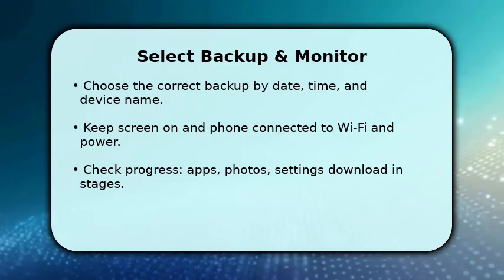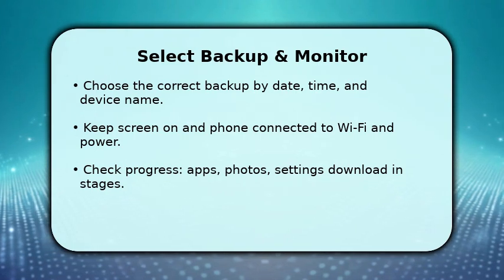How to Restore Icloud Backup in Iphone - Easy Guide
How to Restore Icloud Backup in Iphone - Easy Guide | 🔒 Surfshark VPN Deal — Stay private and secure. $1.99/mo + 3 Months Free ▸

Learn the step-bythy process of restoring your iCloud backup on an iPhone with our easy guide. Whether you've forgotten to back up or need a fresh start, we cover all necessary actions from accessing settings and initiating restore down to verifying data integrity.

restore Icloud backup, iPhone restoration process, ICloudRestore, DataRecovery, HowToRestoreBackup iPhone, EasyGuideForICloudOnIphone, ForgottenYourPassword? Here's How!, ResettingDeviceWithoutLosingData, StepByStepiPhoneSetup, ManualRestorationOfiCloudbackups